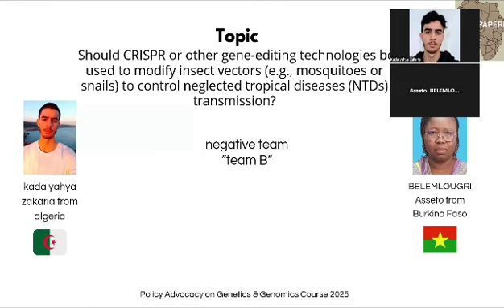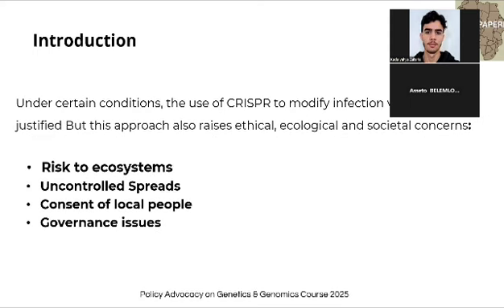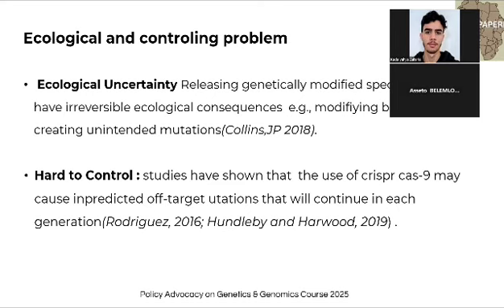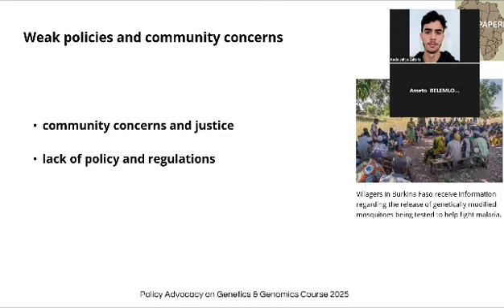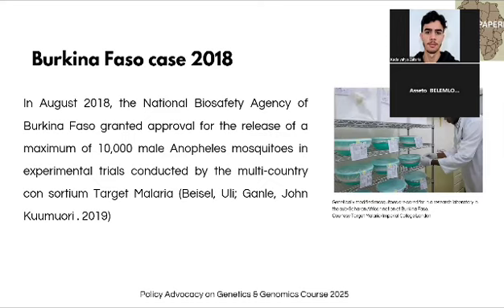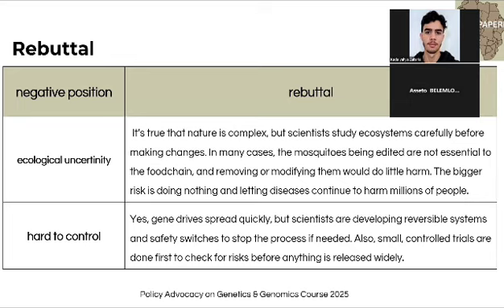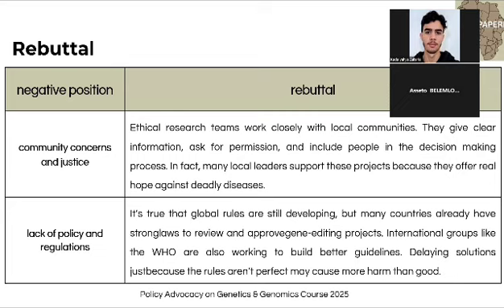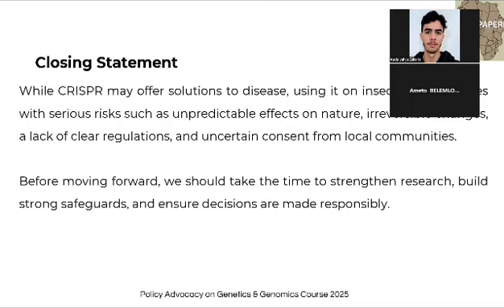Debate Session (01-11-2025):Use Gene-Editing to Modify Insect Vectors to Control NTDs?|G1 – Negative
Welcome to the Policy Advocacy in Genetics and Genomics course debate session, hosted by the Pan-African PGS Education and Research Initiative (PAPERI).

This video features the Negative Team from Group 1, opposing the motion:
“Should CRISPR or other gene-editing technologies be used to modify insect vectors (e.g., mosquitoes or snails) to control Neglected Tropical Disease (NTD) transmission?”

The team argues that gene-editing insect vectors should not be used at this stage because:
✅ Unintended ecological impacts could disrupt ecosystems and biodiversity.
✅ Ethical and regulatory frameworks in many African countries are still evolving.
✅ Long-term genetic consequences remain uncertain and irreversible.
✅ Public acceptance and trust in such technologies are limited.
✅ Strengthening conventional vector control and prevention may offer safer alternatives.

📌 Reflect on whether scientific innovation should move faster than ethical consensus — or if responsibility must lead the way.